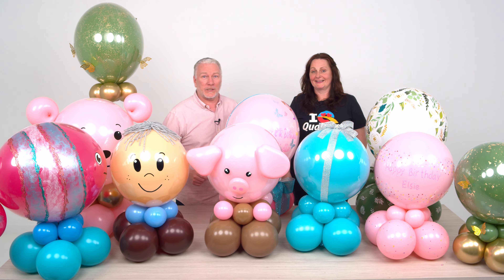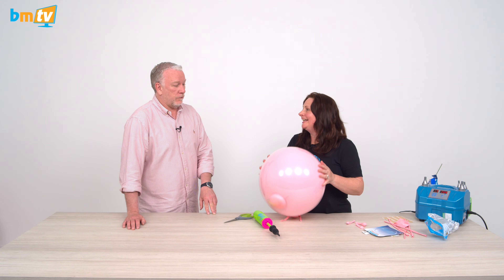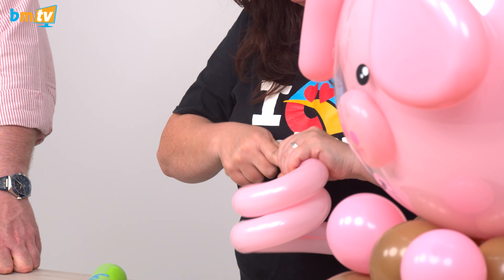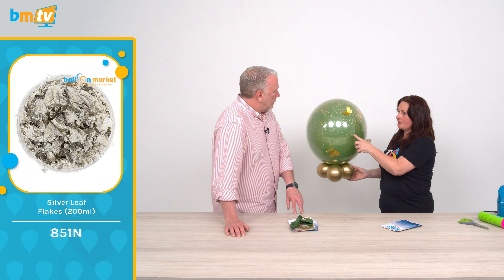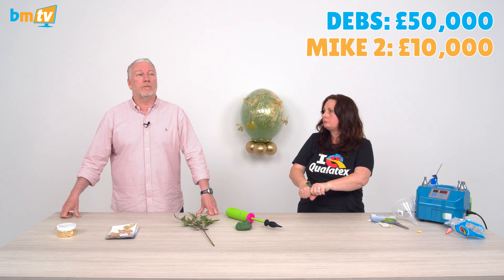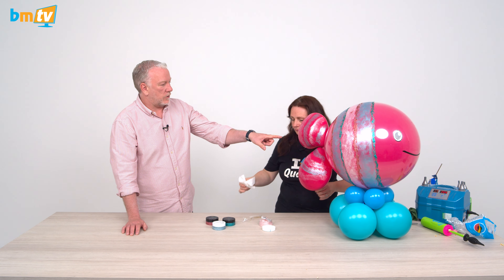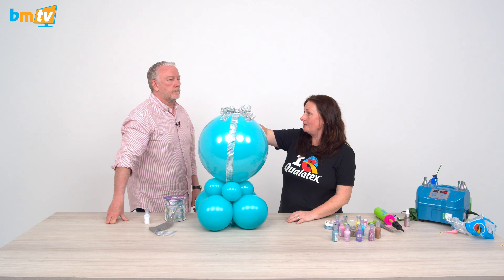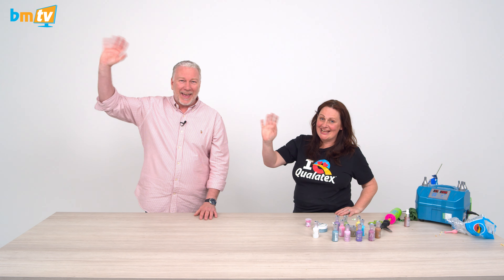Taking Your Bubble Balloons To The Next Level! | A Masterclass with Lucy Hennessy: PART 2 – BMTV 490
In the second part of our exclusive masterclass on Qualatex Bubbles, Lucy Hennessy builds upon the essentials and shows us a variety of options for customising, personalising and completely transforming your designs! Using all kinds of crafty flourishes, this episode features not one, not two… but TEN design variations for you to try! WOWZERS!

Chapters:
00:00 Intro
01:54 Distortion with Deco Bubbles
13:42 Elevating Stuffed Deco Bubbles
16:58 Elevate Deco Bubbles with Florals
18:52 Adding Gold Leaf to Stuffed Deco Bubbles
29:57 Decorating Deco Bubbles with Vinyl and Mousse
33:29 Decorating Bubbles with Stencils and Mousse
39:00 Diamond Mesh Decorations and Cystal Drops
42:00 Adding Vinyl and Glitter Dots
44:00 Outro

In need of inspiration or just a bit of advice? Check out our resources page for help with everything from pricing templates to manufacturer resources and free images you can use for your own portfolio: